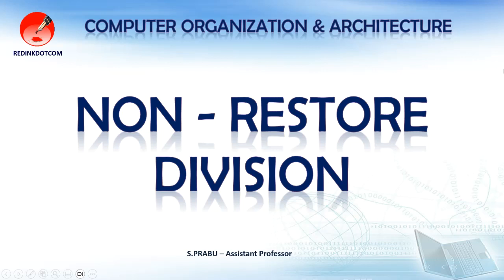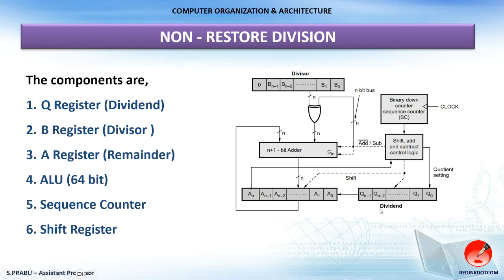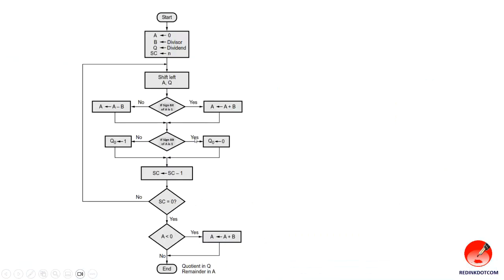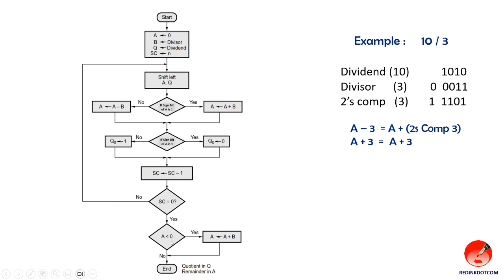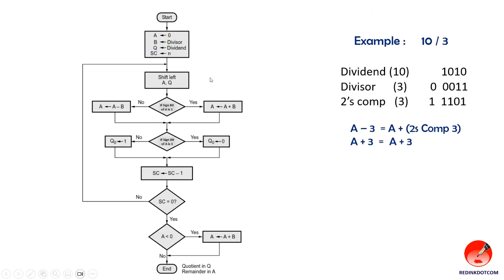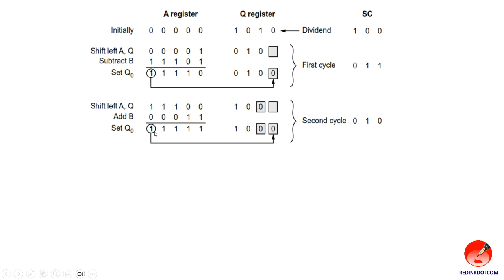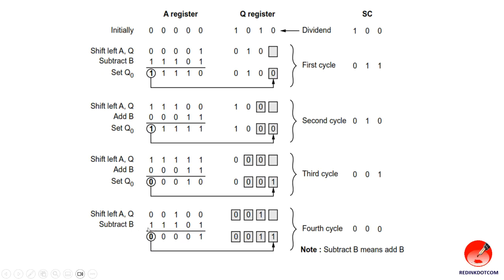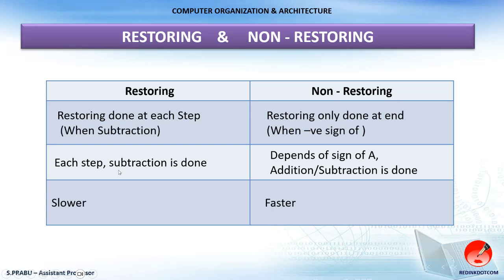NON - RESTORE DIVISION Algorithm